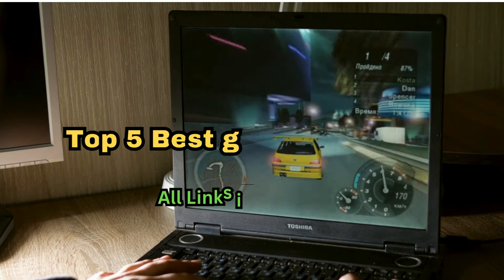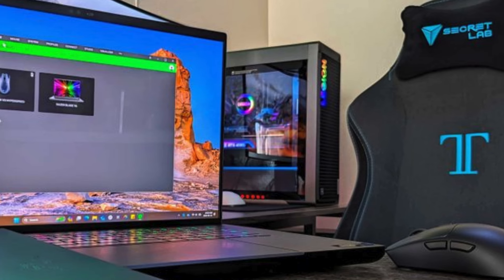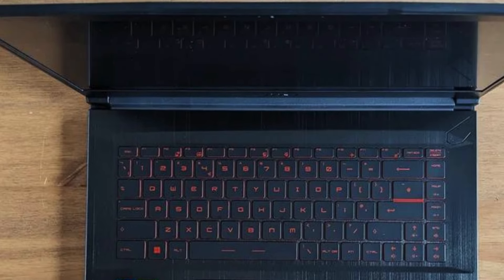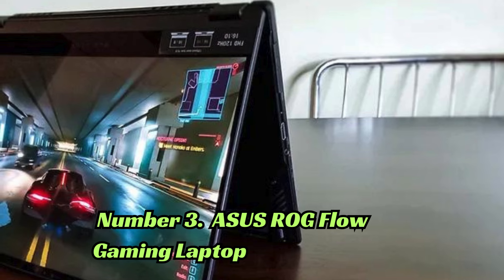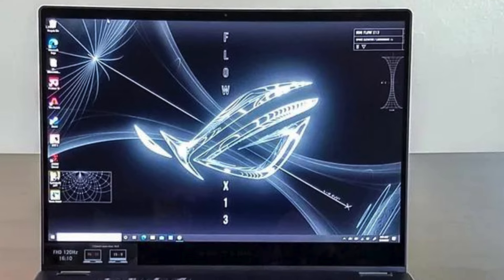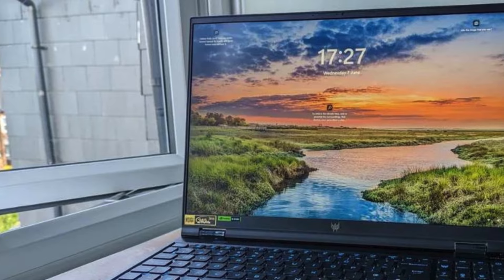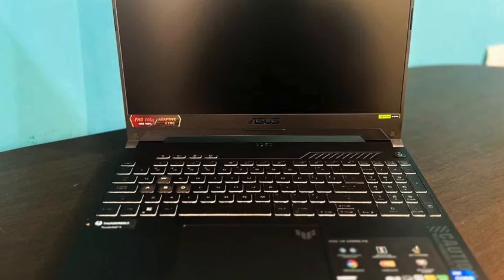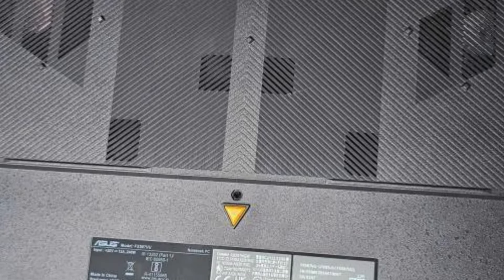Top 5 Best Gaming Laptop of 2024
Best Gaming Laptop Links

Razer Blade 16 (2024) Gaming Laptop =

MSI Thin GF63 Gaming Laptop =

ASUS ROG Flow Gaming Laptop =

Acer Newest Predator Helios 16 Gaming Laptop =

ASUS TUF F15 Gaming Laptop =

Gaming laptops have evolved to become powerful machines capable of delivering immersive gaming experiences on the go. With cutting-edge technology and innovative features, these laptops offer top-notch performance for gamers who demand the best. Here are the top five gaming laptops of 2024, each packed with exceptional features to take your gaming to the next level.